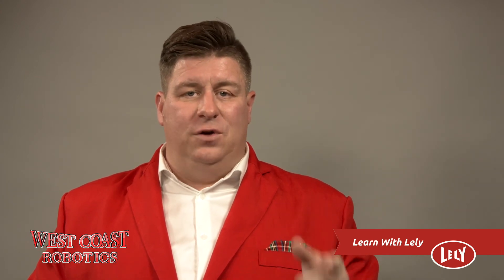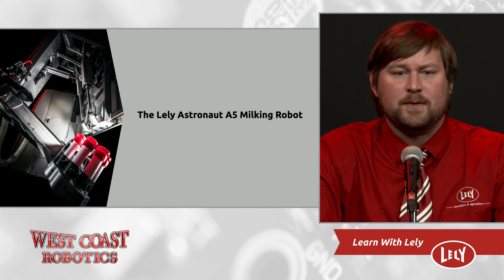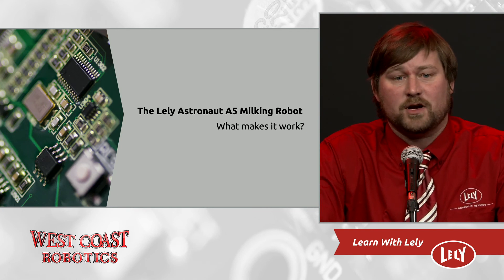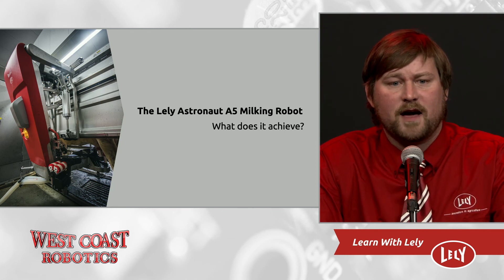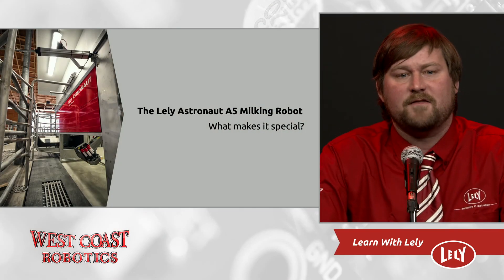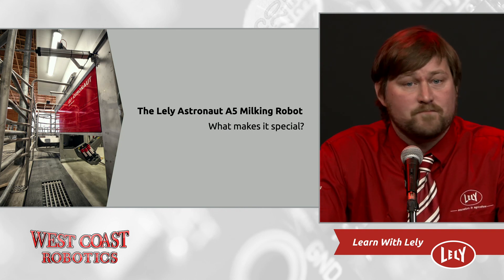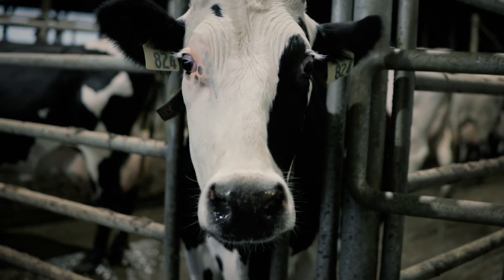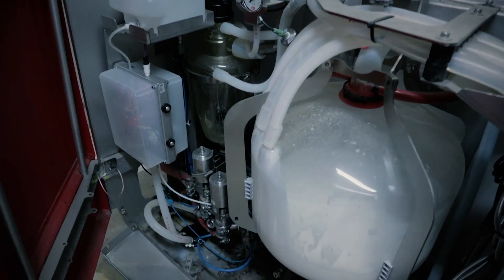Milking with the A5 Astronaut - West Coast Robotics Learn With Lely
Gray Prescott from West Coast Robotics talks about the advantages and features of the Lely Astronaut A5 milking robot.